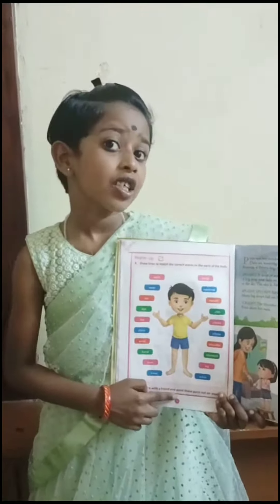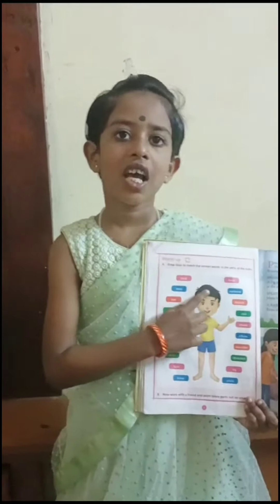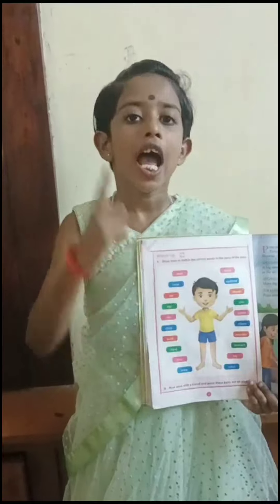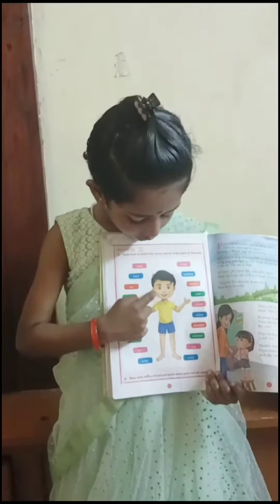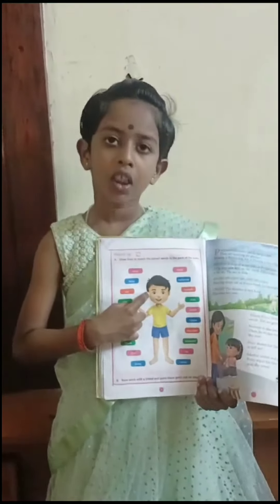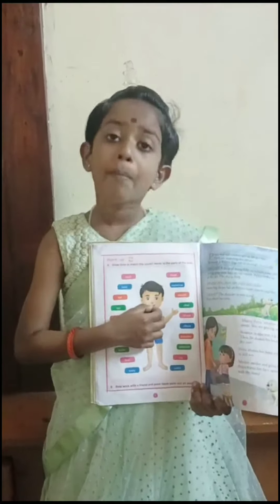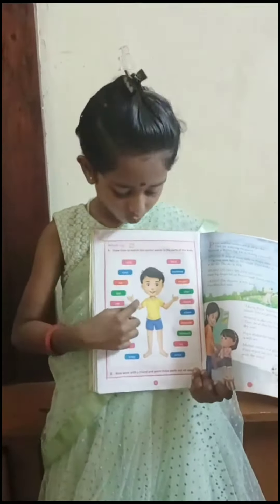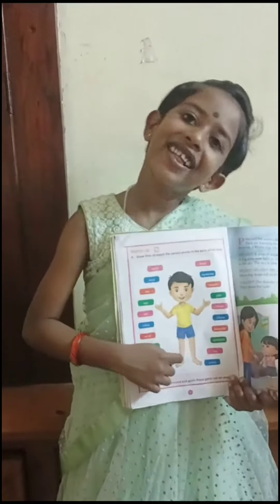BUDDING TEACHERS OF LOVE DALE | Miss Daksha Arun (I.B)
Budding Teachers of Love Dale is an initiative where our students become the educators, sharing knowledge and fostering a culture of learning and leadership.
Video Editing : Mr. Pranav Mohan Das, Faculty